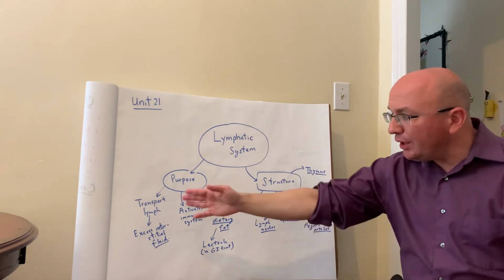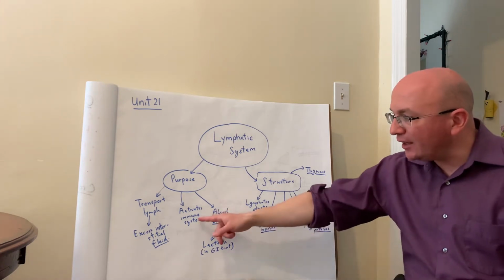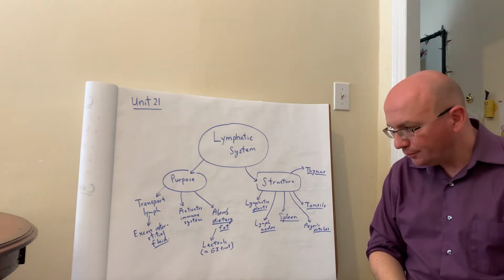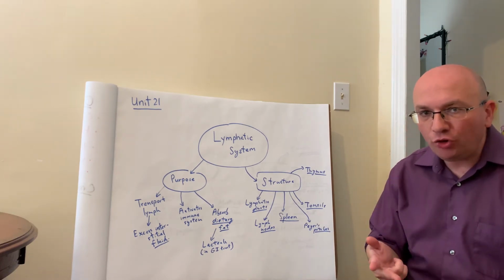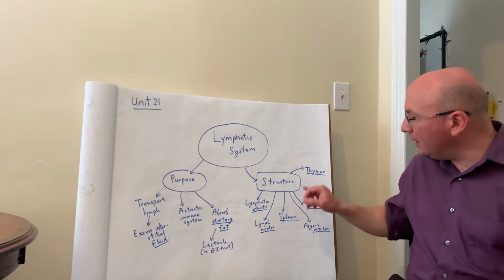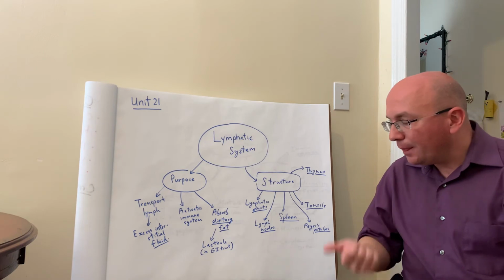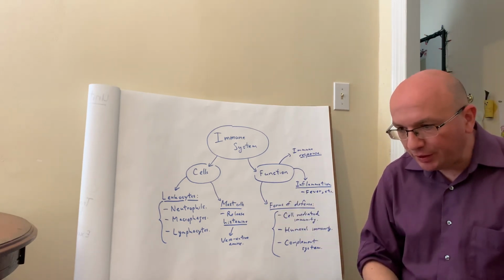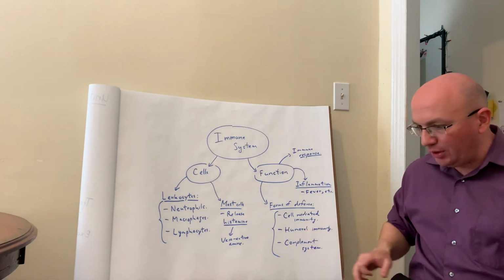Unit 21 Lymphatic System Lecture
This video provides overview of the lymphatic system and introduction to immune defenses of the body.